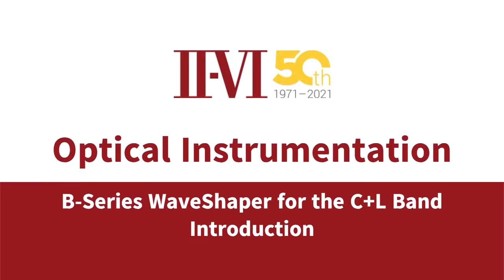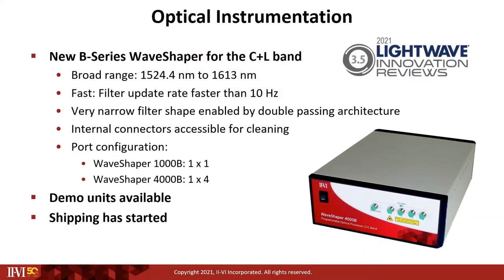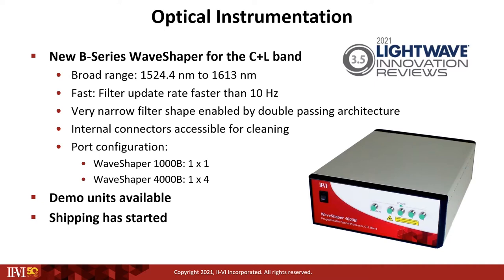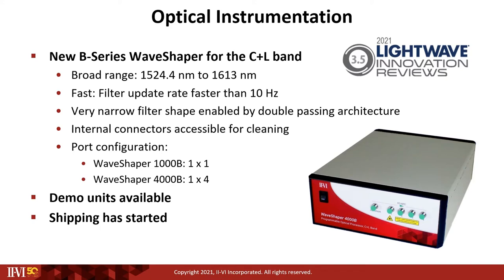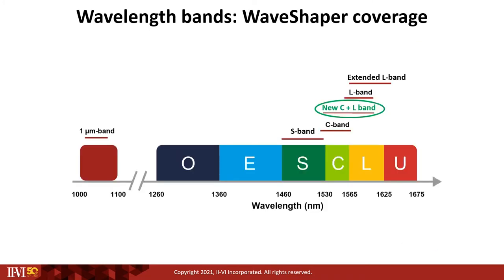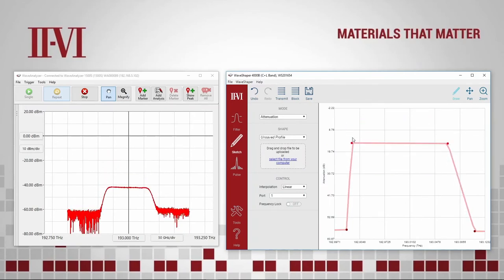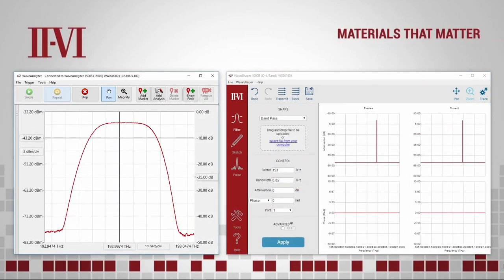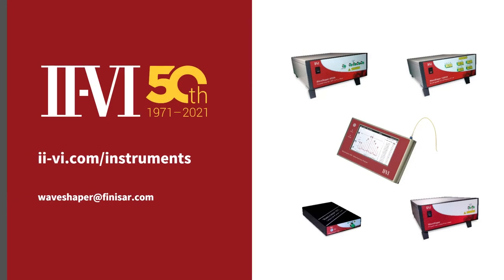B-Series WaveShaper for the C+L Band Demonstration at OFC 2021